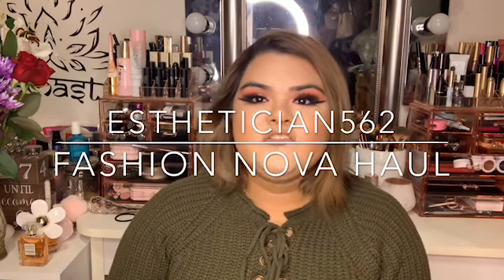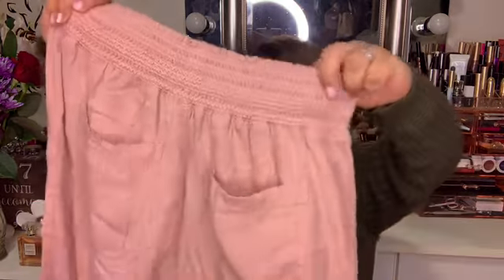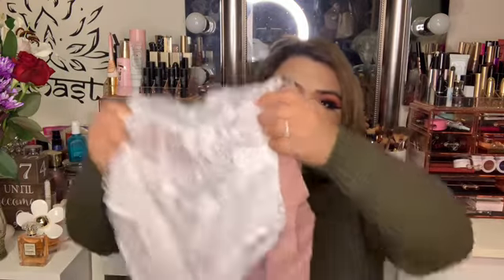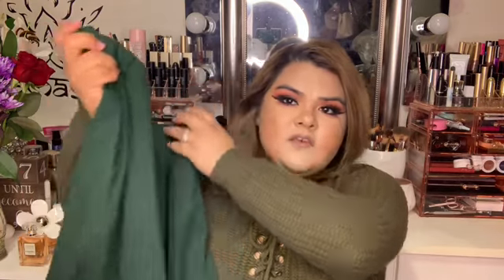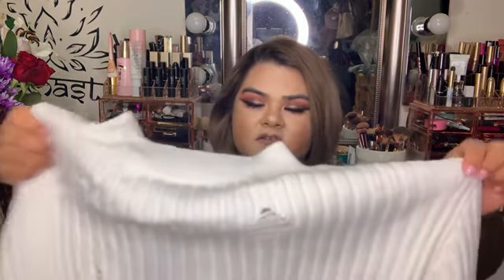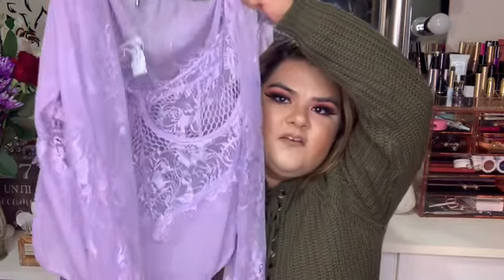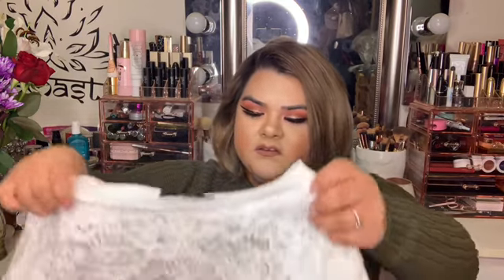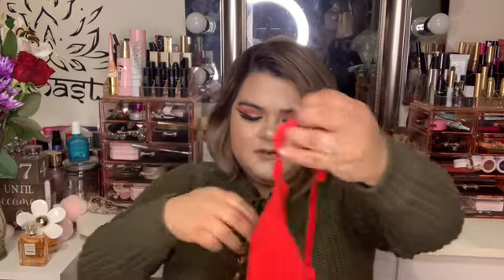Fashion Nova Haul